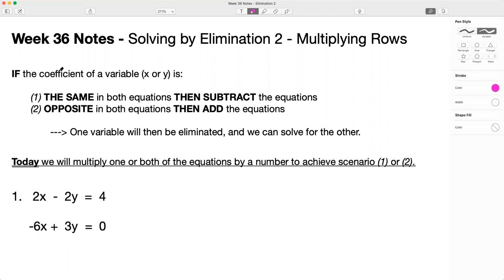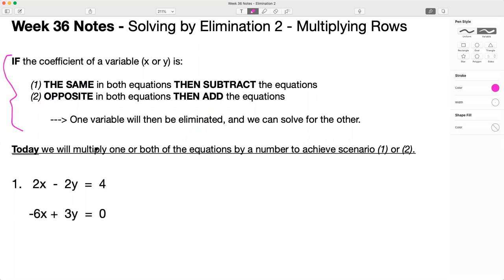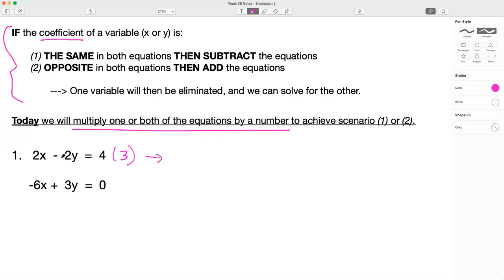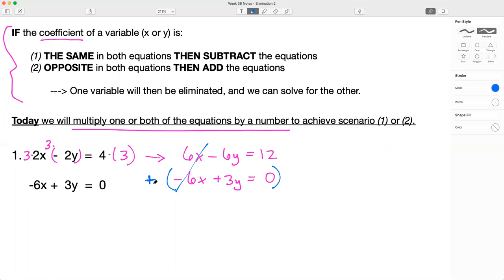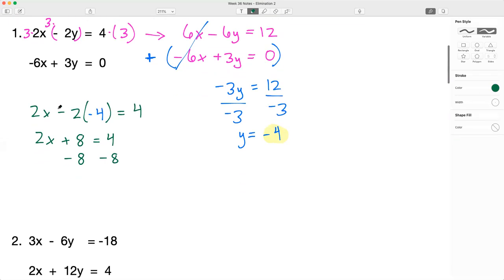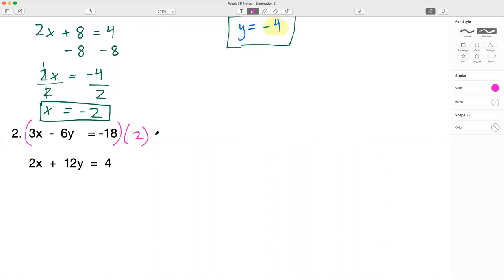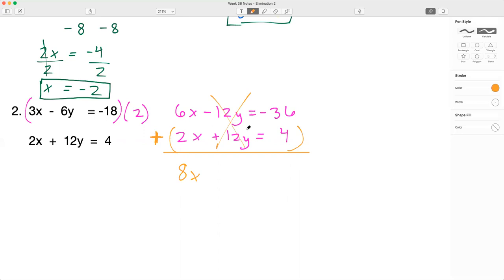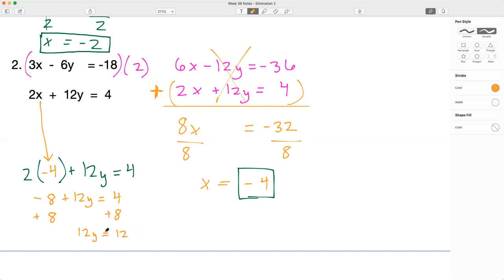Week 36 Elimination Notes Part 1